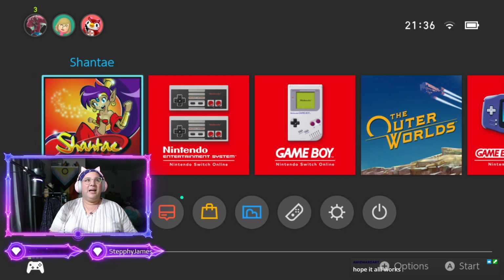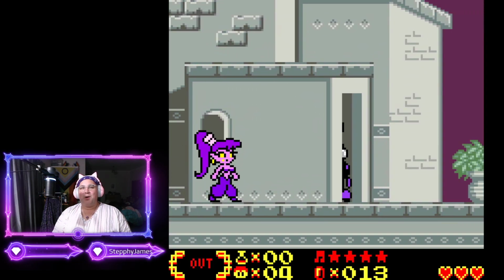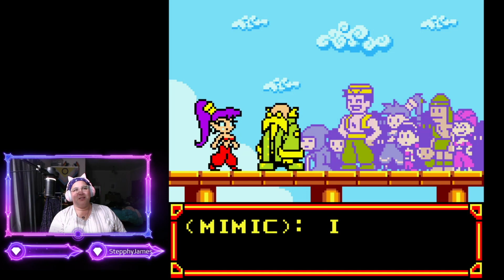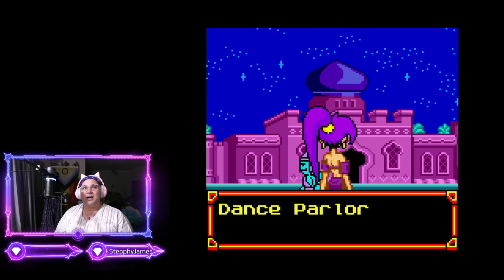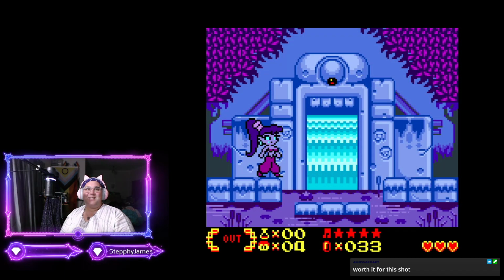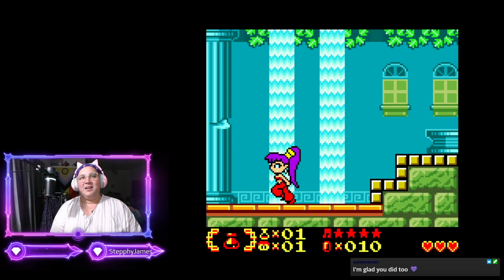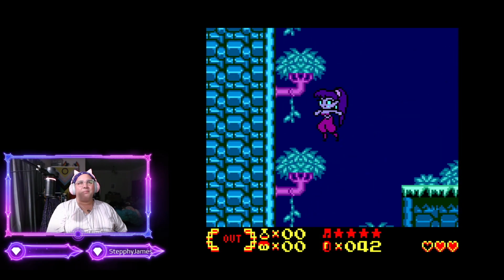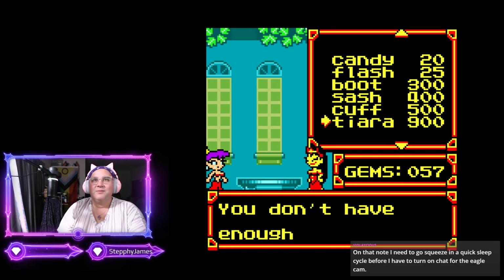Shantae, The First one (e01)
Kia ora, It's me Sammy D and I play video games, paint models, do hobby stuff and try to make the smirk emoji synonymous with my name

Will I save Scuttle town? not tonight
Will I find Bolo? Maybe
Will I get lost and frustrated... ABSOLUTELY